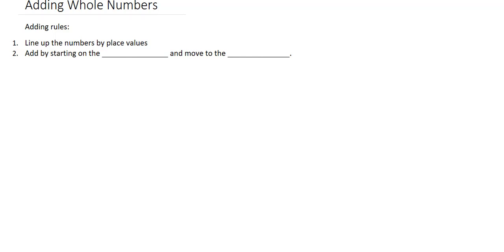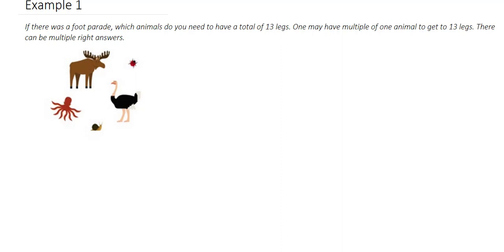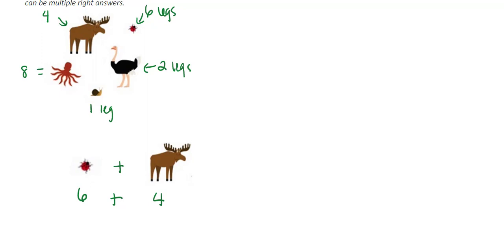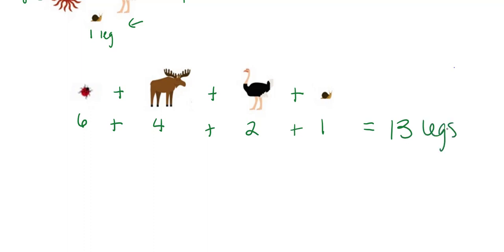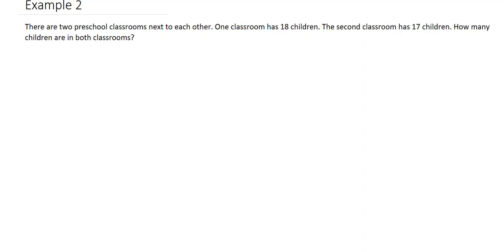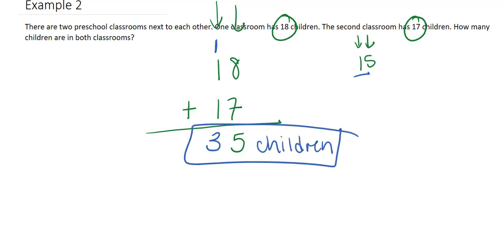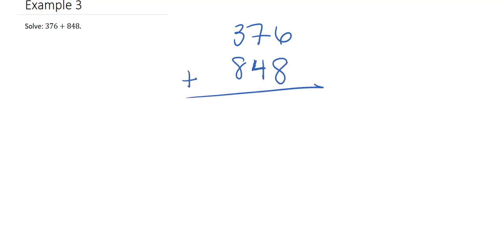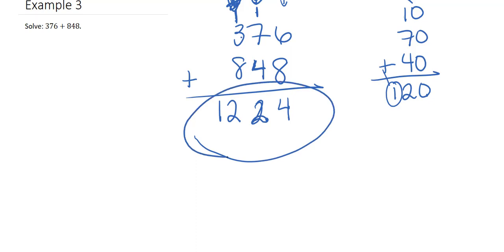Adding Whole Numbers